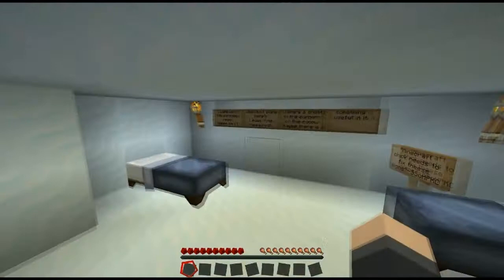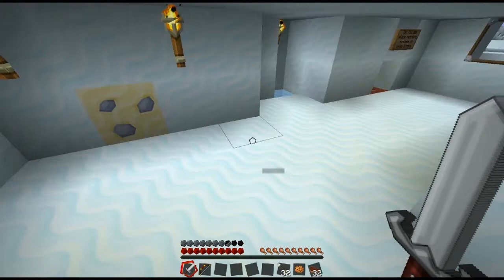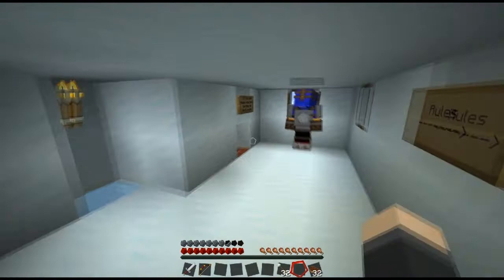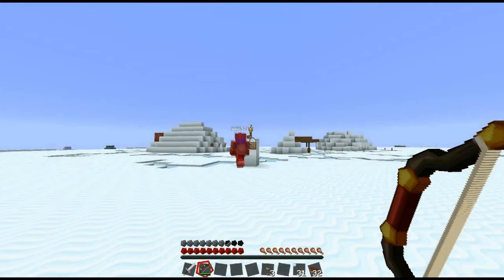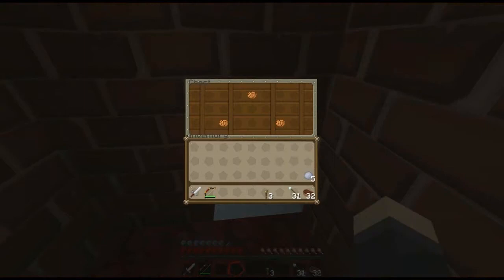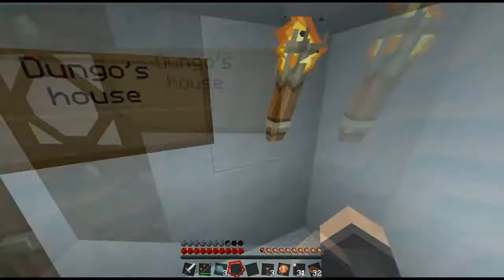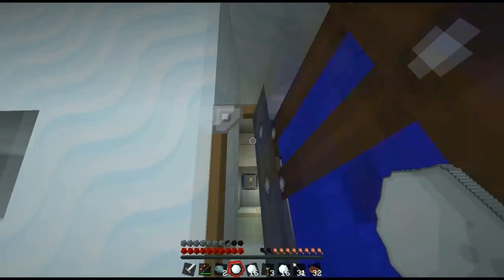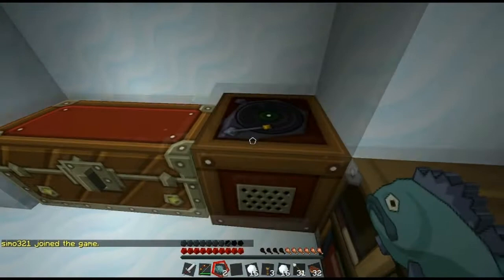Minecraft - The Fountain of immortality - Part - 1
Hey guys! Me and Simo take on the adventure to the Fountain of Immortality! What challenges await us? Part 1

Link for The Fountain of Immortality